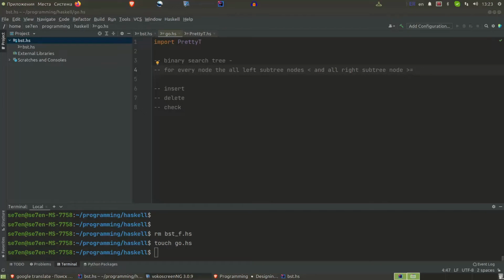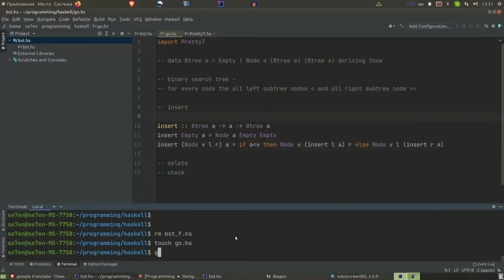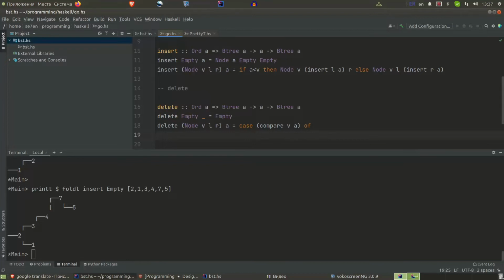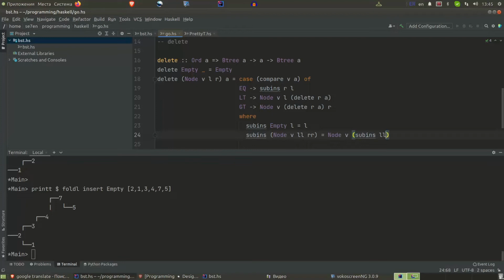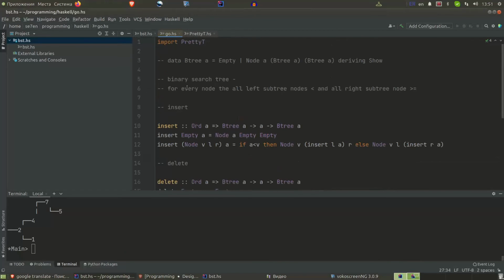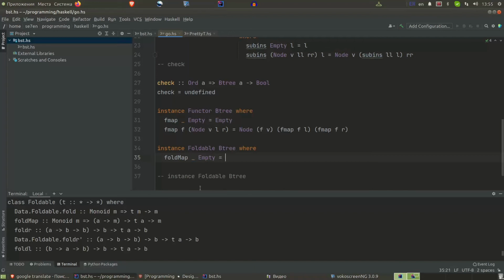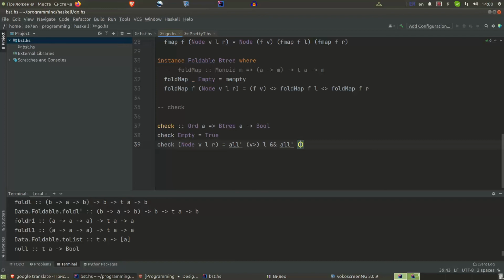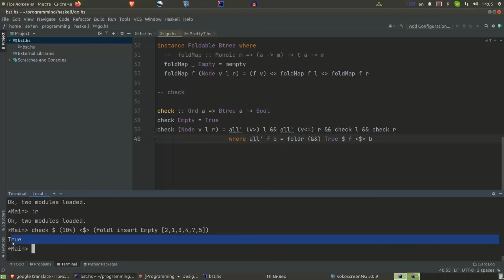Binary search tree in haskell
Binary search tree with haskell
How to:
1. Insert in Binary search tree
2. 7:33 Delete from Binary search tree
3. 17:31 Check a Binary tree is Binary search tree